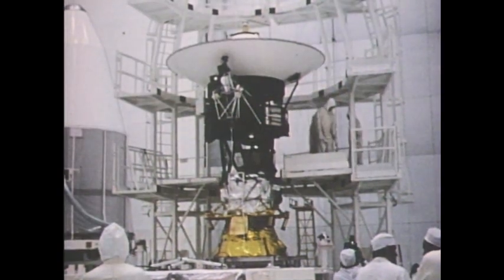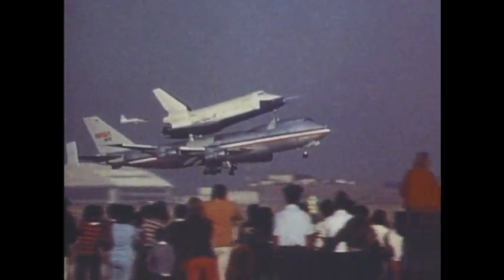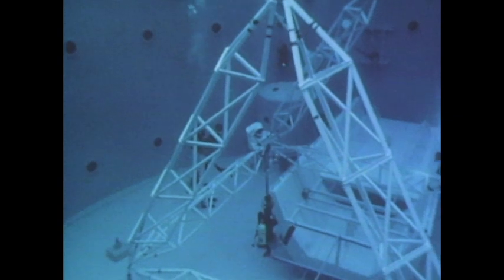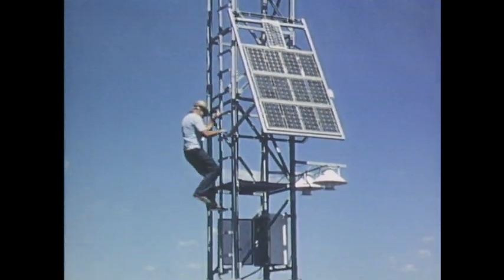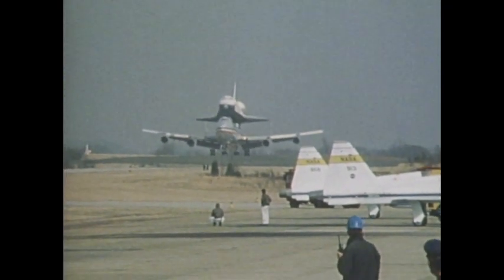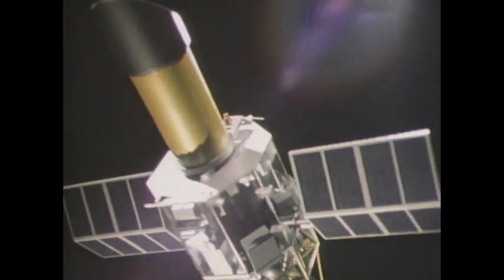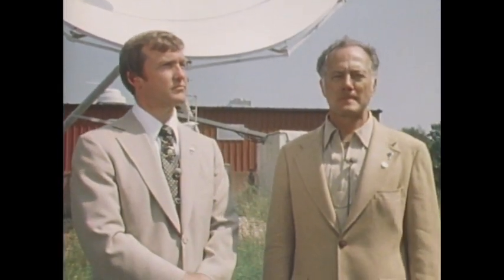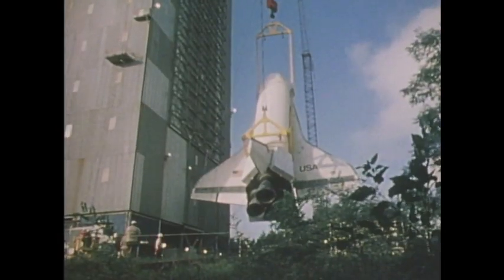Shuttle Preparation and Planets (1977-78)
The film discusses NASA's advancements in air and space during 1977 and 1978, highlighting significant events such as the Voyager spacecraft missions to Jupiter and Saturn, the development of the Space Shuttle Enterprise, and the collaboration with the European Space Agency on the Space Lab project. It notes the discovery of a new life form in 1977 and the birth of the first test tube baby in 1978, alongside various technological advancements in aeronautics and remote sensing. The film emphasizes NASA's efforts in preparing for reusable space travel and the ongoing research to improve aviation safety and efficiency.